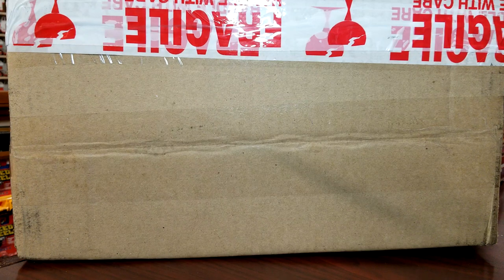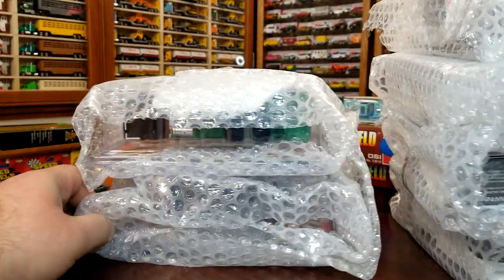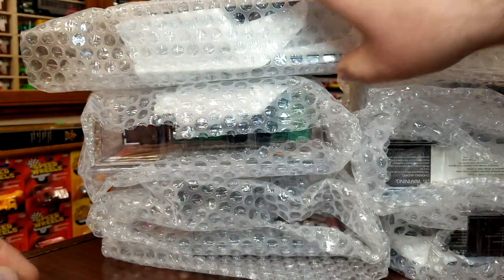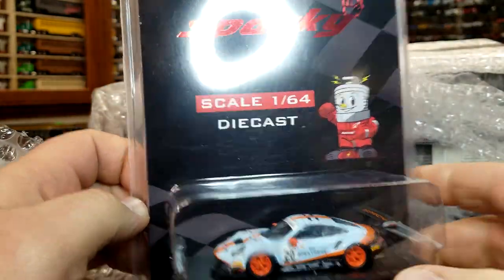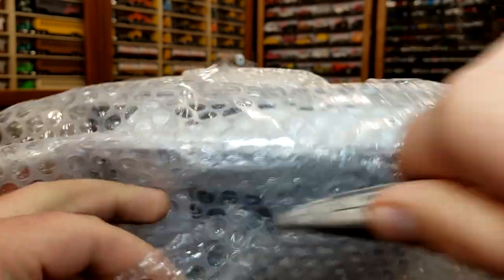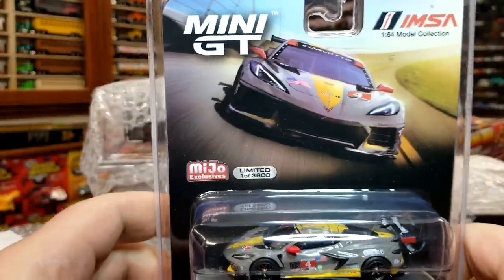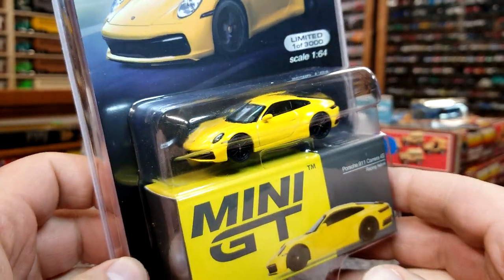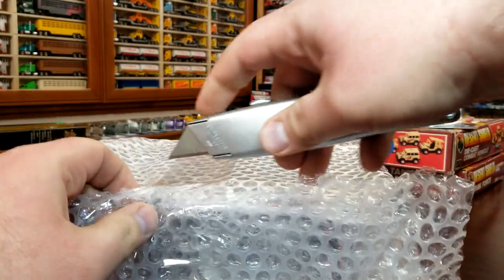LevelMDiecast: Nice and Big Premium Haul - Greenlight, Autoworld, Mini GT and My First PARA64!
Haul time! Picked up a few more Greenlight hobby exclusives as well as series 14 SD Trucks. Pulling in a few more recently released Mini GT models with the SVJ Roadster, C8R, Porsche 911, Huracan and that AMAZING Bugatti Vision Gran Turismo! Rounding out is a new brand to the channel, PARA64, with the RUF CTR Yellow Bird. Thoughts?